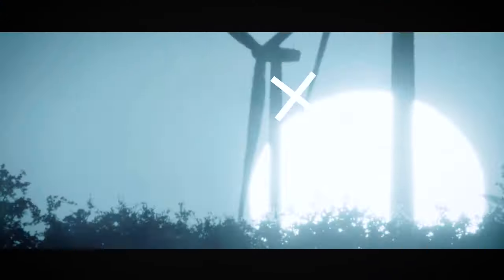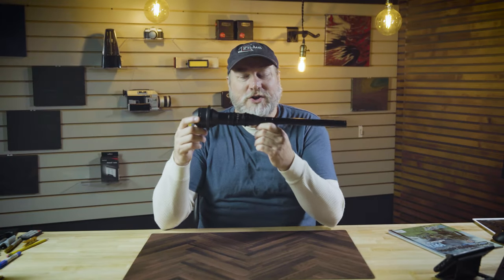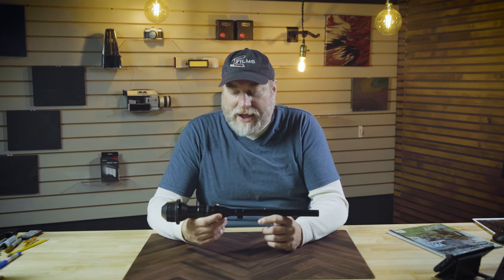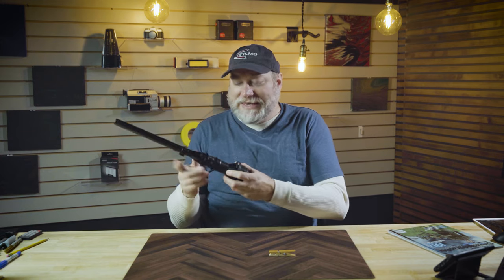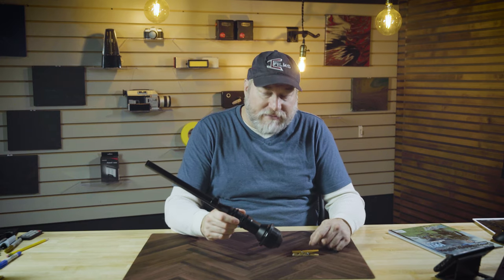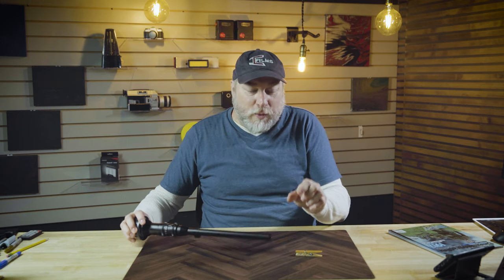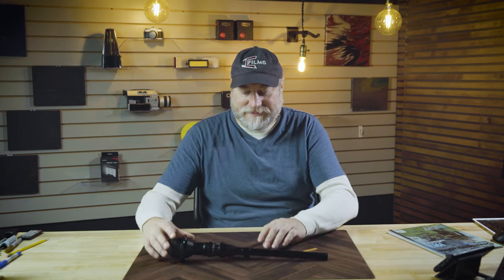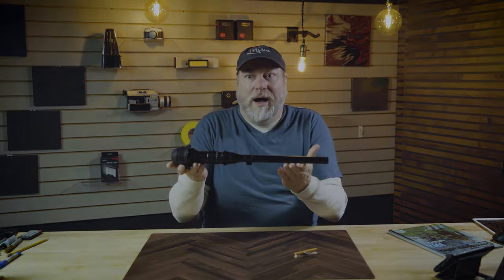Laowa 24mm Macro Probe Lens Review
THIS EPISODE —  We take a deep look into this amazing lens and see exactly what it can and can't do. Buckle up, this one is a wild ride!

► WHATS MY FAVORITE GEAR

⚡︎FAVORITE MEDIUM PRICED CINEMATIC CAMERA
⚡︎FAVORITE MEDIUM PRICED TIMELAPSE CAMERA
⚡︎FAVORITE AFFORDABLE CINEMATIC CAMERA
⚡︎FAVORITE AFFORDABLE TIMELAPSE CAMERA